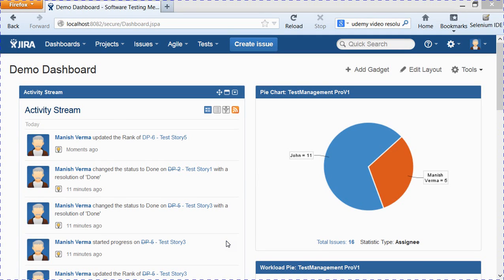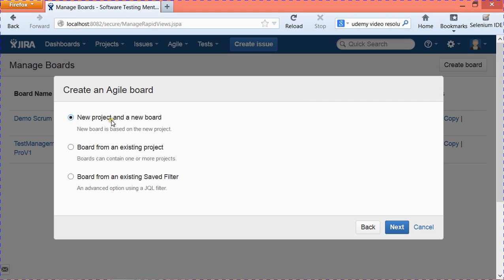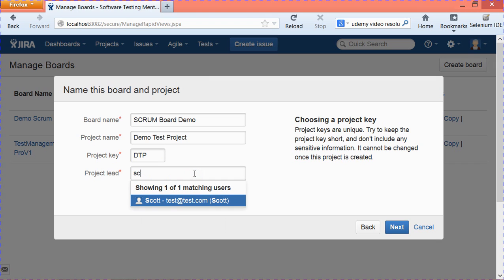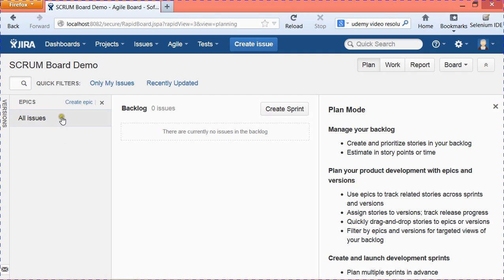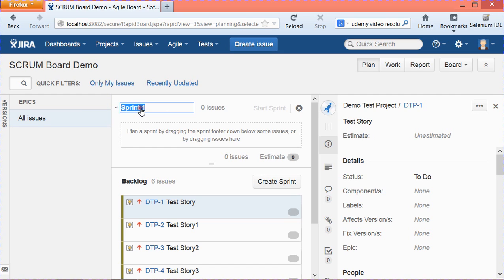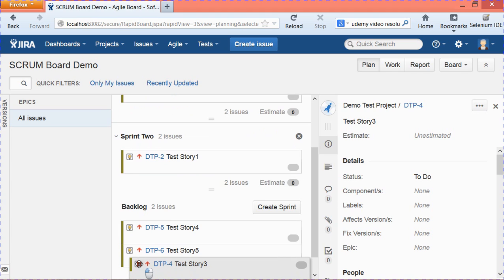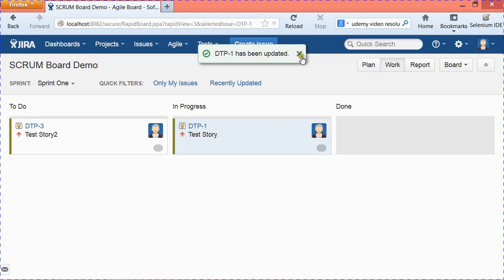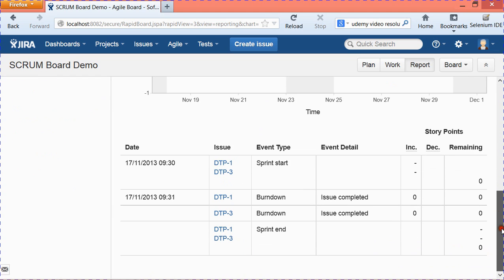JIRA Tutorial #8 - JIRA SCRUM board | Create SCRUM board in JIRA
In this JIRA tutorial we will learn how to create and manage JIRA SCRUM board in Atlassian JIRA software. A step-by-step guide for creating SCRUM board in Atlassian JIRA.